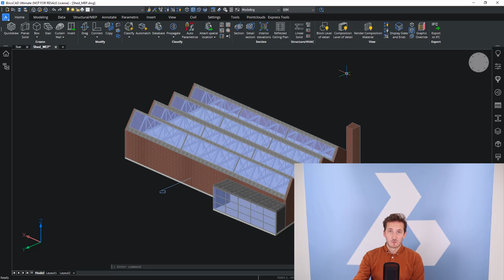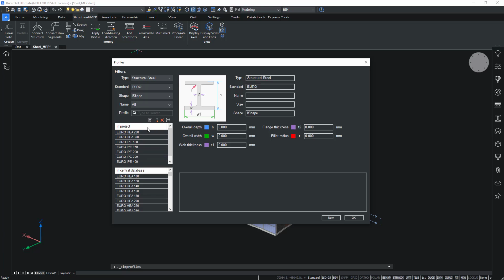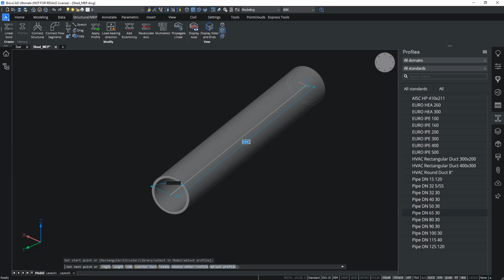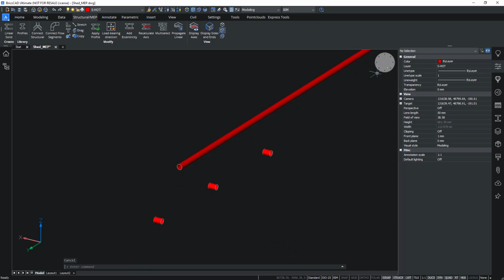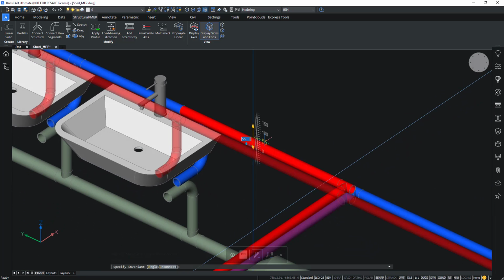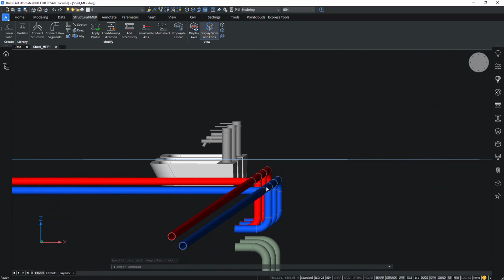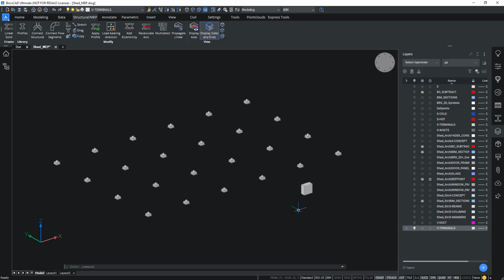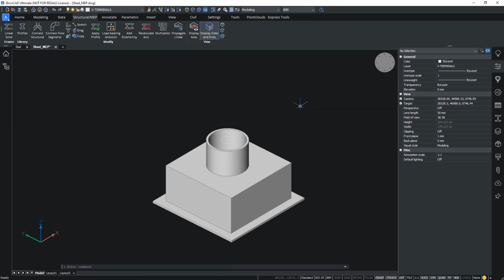BricsCAD V22 BIM Academy 14 - MEP Modeling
In this video you will learn how to create piping & duct layouts using the built-in library of profiles, how to work with the profiles dialog and panel, how to use direct modeling tools related to MEP, and even how to create duct layouts automatically.

00:23 – The Profiles dialog
04:30 – Creating Linear Solids
10:50 – Modifying Linear Solids
14:14 – Automatic duct layouts